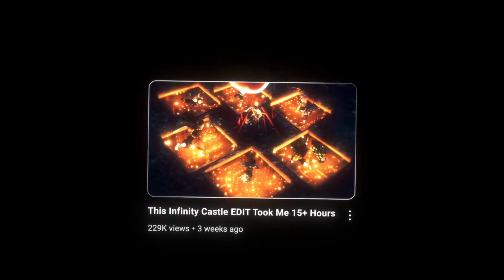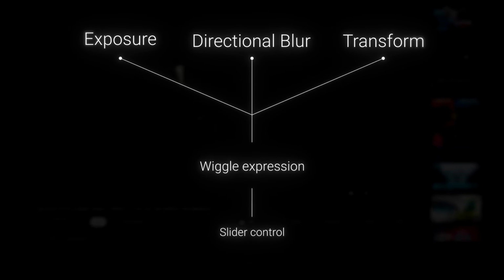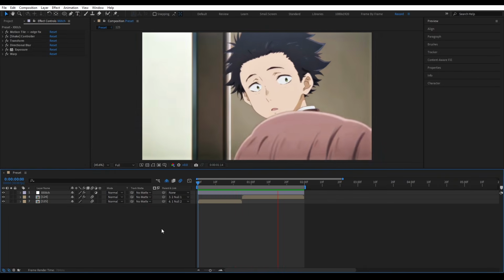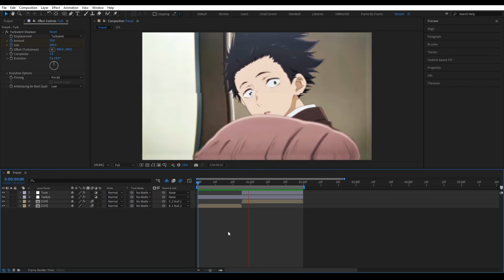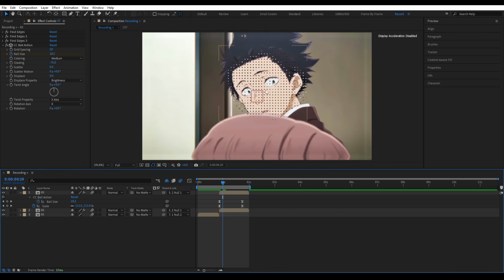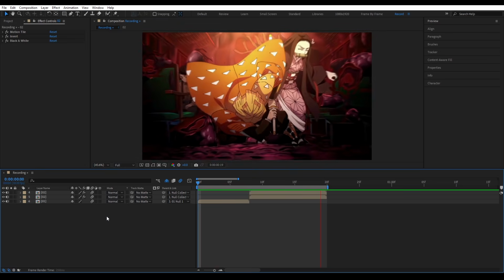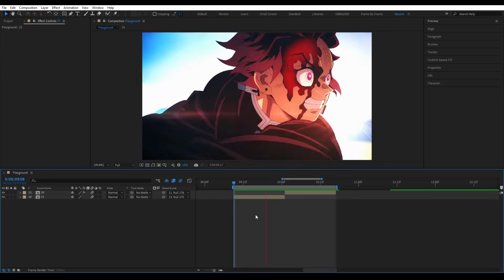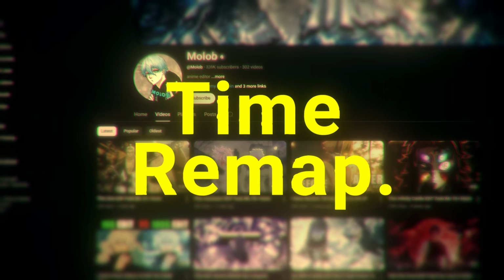Edit Like Molob – The Pattern Behind His AMV Style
🎬 Breaking down the subtle techniques that make @Molob edits feel so smooth and interesting.

📦 Assets
• Preset (look for resource tab)

💻 Software Used
• Adobe After Effects (Creative Cloud):
Aff link – supports the channel

Found this helpful? Share it with others learning After Effects.

🎵 Music Credits
• From Uppbeat

– Daniel Robinson – Bella Vista By The Sea

– Braden Deal – Let’s Stay In